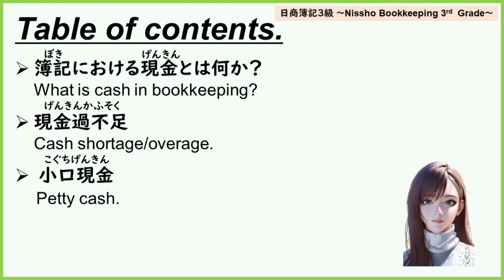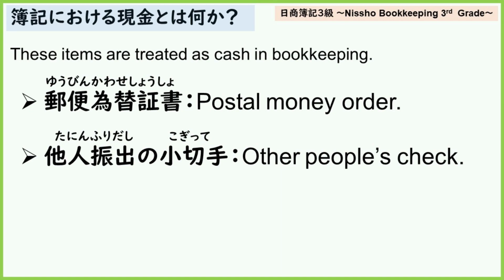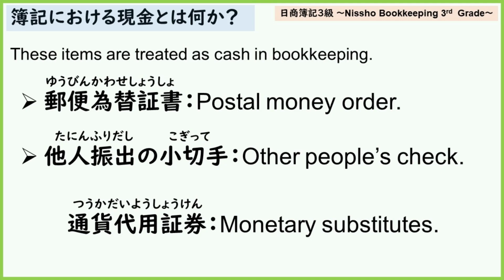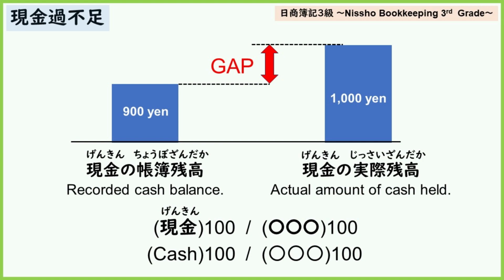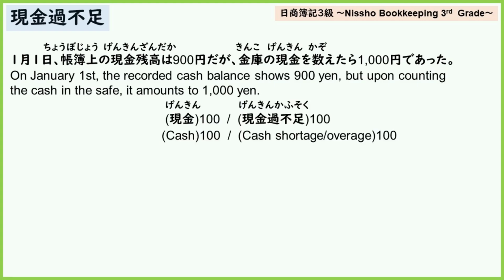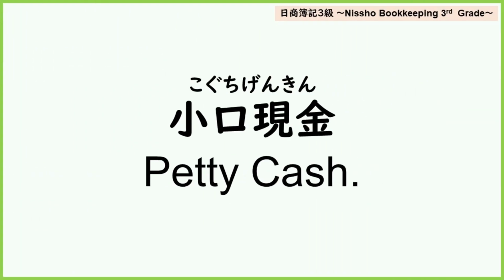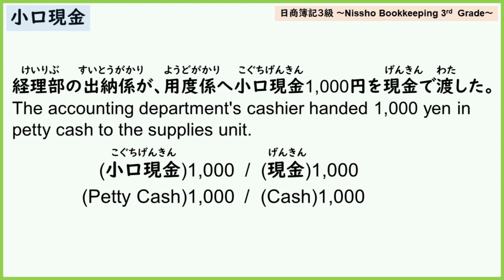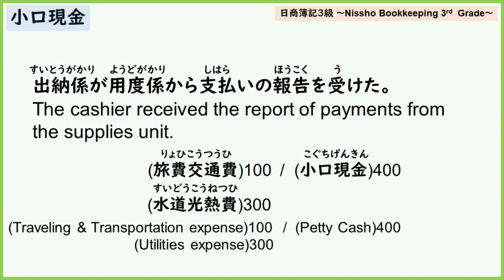【No.3】Cash. Nissho Bookkeeping 3rd Grade.【日商簿記３級 現金】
【English】
This channel shares information to help foreigners living in Japan become financially prosperous.

The overview of this video.
✅What is cash in bookkeeping?
✅Cash shortage/overage.
✅Petty cash.

My profile.
✅Home town：Nagoya city, Japan.
✅Job　　　  ：Budget management in a manufacturing company.
✅Expertise：
　・Nissho bookkeeping 2nd Grade.
　・TOEIC score 860.
　・Individual investor (4 years).

【日本語】
当チャンネルをご覧頂きありがとうございます。このチャンネルでは、日本に住む外国人の方が経済的に豊かになれる情報を提供していきます。

動画の概要
✅簿記における現金とは何か？
✅現金過不足
✅小口現金

私のプロフィール
✅出身：名古屋市 (日本)
✅仕事：製造業の会社で予算管理を担当しています。
✅専門知識：
　・日商簿記２級
　・TOEIC score 860.
　・個人投資家 (4 年目)

皆様のコメントが次の動画作成のモチベーションとなります。ぜひお気軽にコメントしていって下さい。よろしくお願いします。